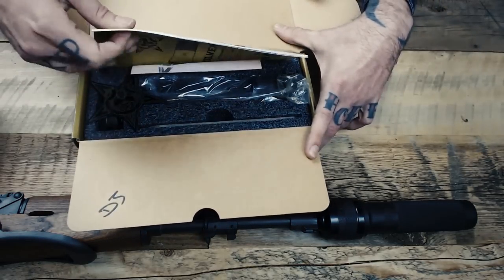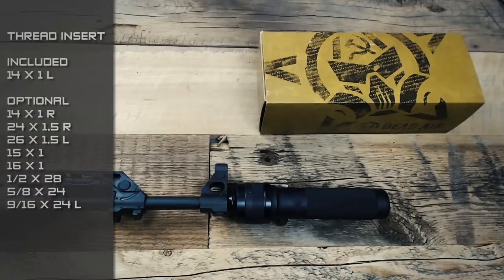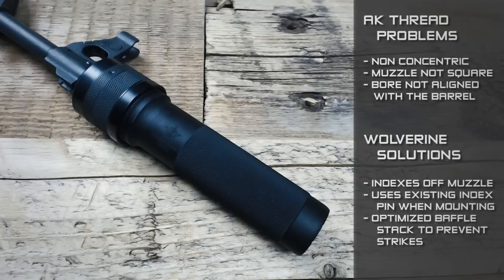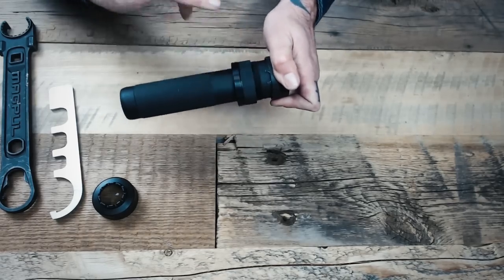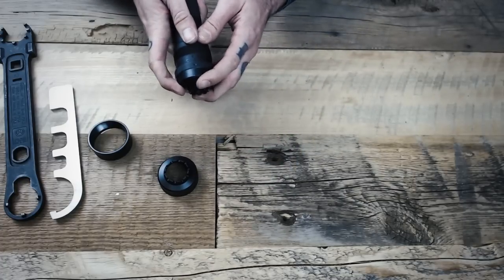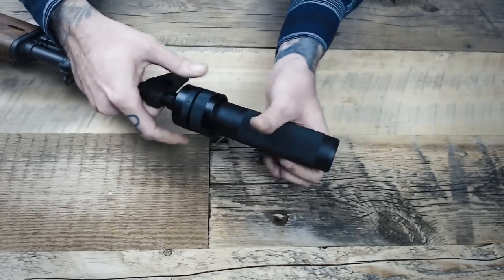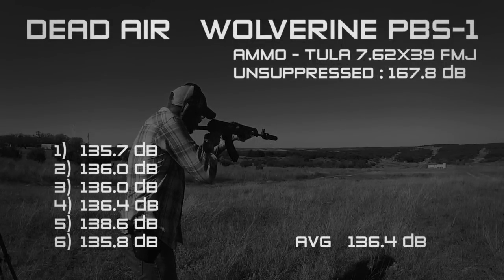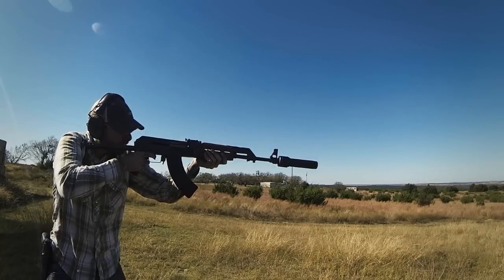Dead Air Wolverine PBS-1 Overview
PEOPLE SAID IT COULDN'T BE DONE

You want to build a dedicated AK suppressor?
“You can’t do that.”
“They’re too loud.”
“What about non-concentric threads?”
“How will it mount consistently?”
“There’s too many variations.”

And yet, here it is. AK and combloc gun lovers rejoice.
SO WHAT WILL THE COMBLOC FIT?
Keep in mind Dead Air is in the prototyping phase, so things can change. BUT, currently they are planning on: 14L, 14R, 24R, 26L, 15mm, 16mm, 1/2×28, 5/8×24, and 9/16L; possibly more will be added to the list depending on demand. You won’t have to buy multiple silencers to fit different threaded combloc rifles. We plan on offering user changeable thread inserts. More details to come. The Wolverine PBS-1 It’s real, and it’s an AK lovers dream. Testing on numerous platforms have proved successful.

Each Wolverine comes with one thread adapter in M14x1LH